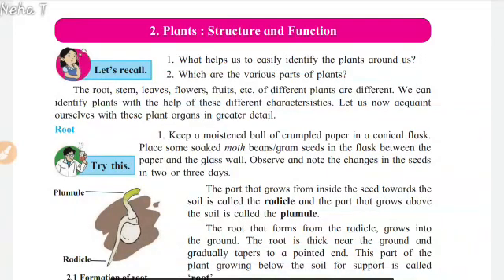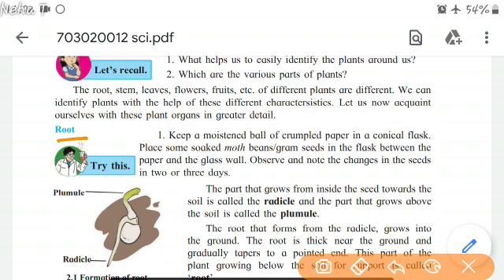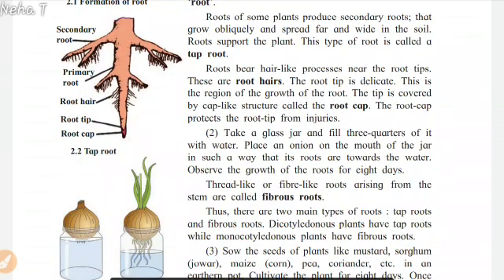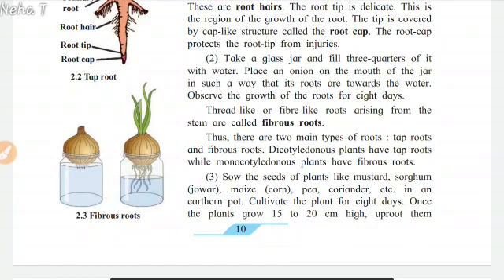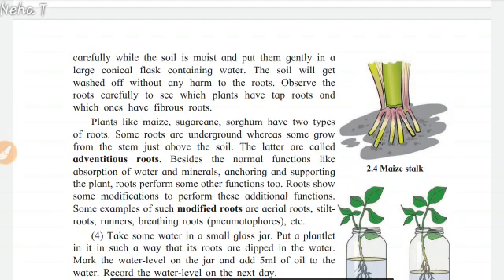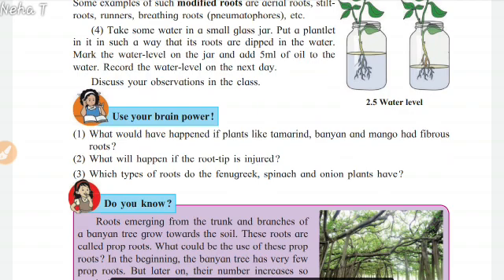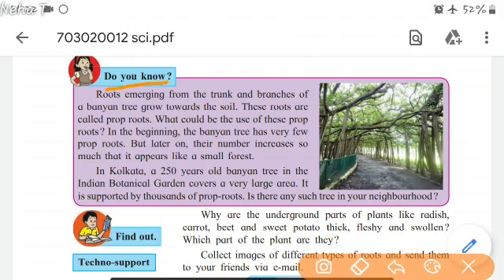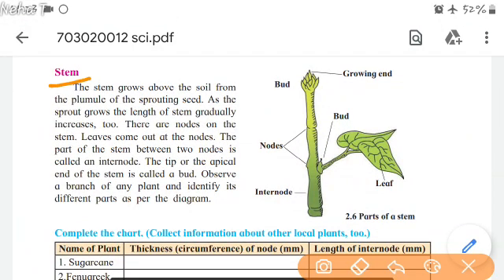Std 7th Science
Lesson 2 Plant Structure and Function Part 1 Reading